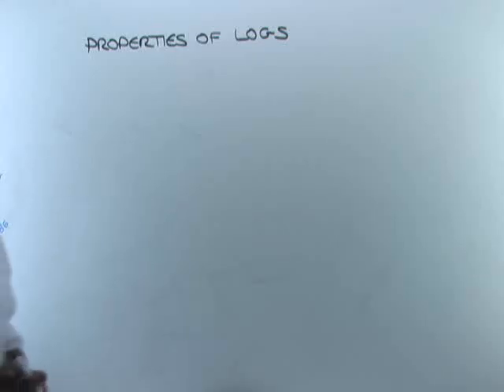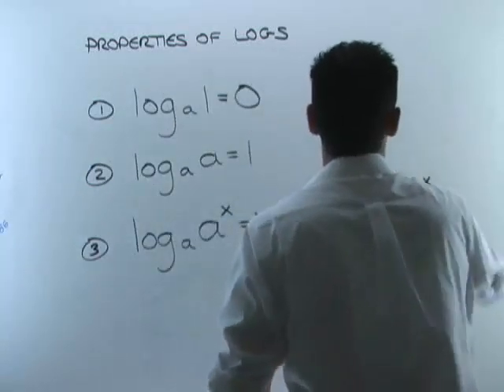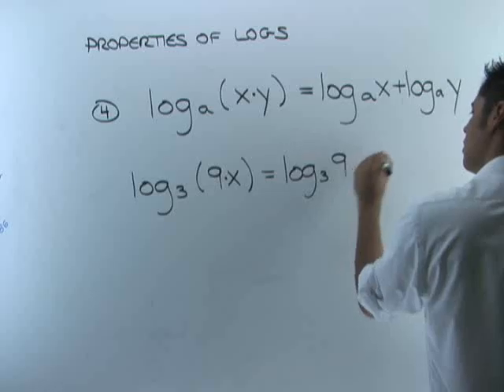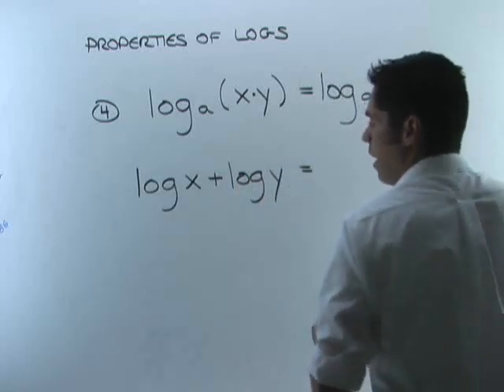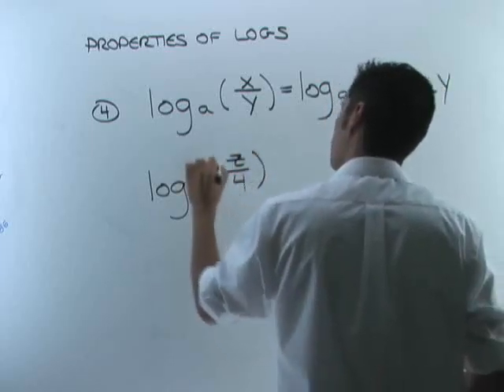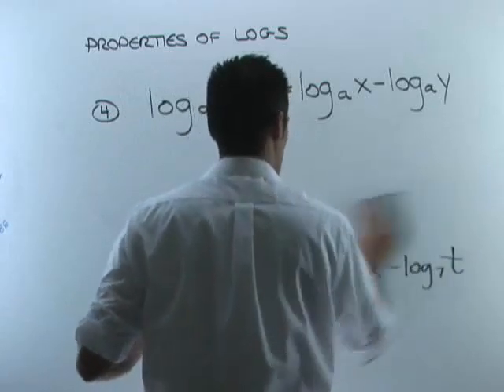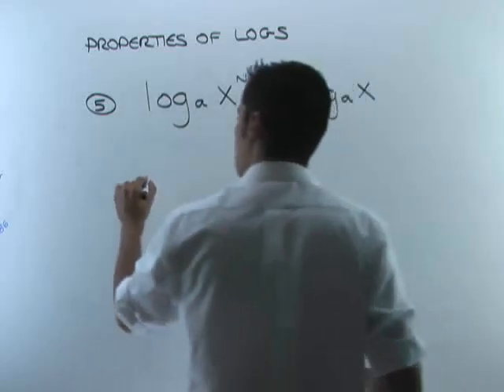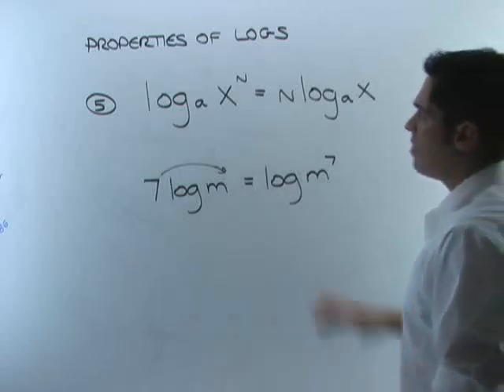1314 4 4 Properties of Logs